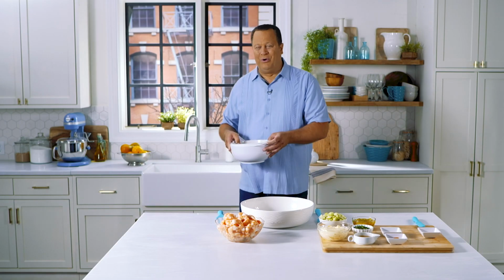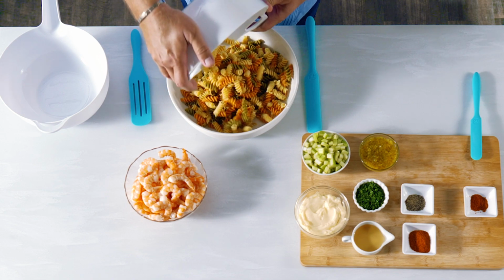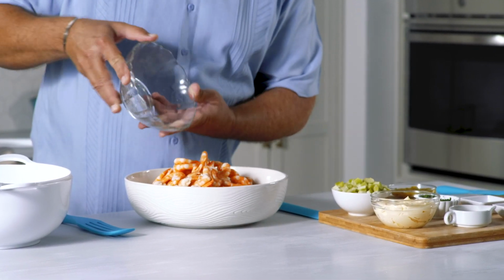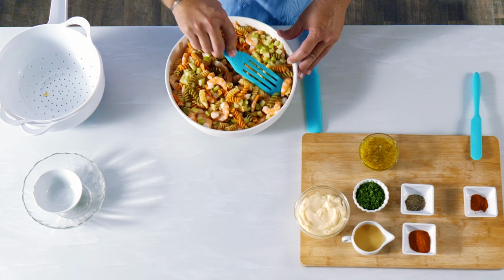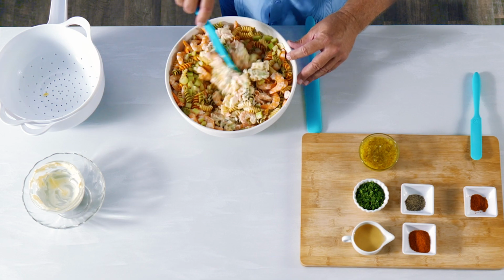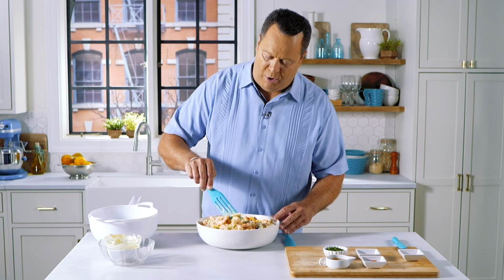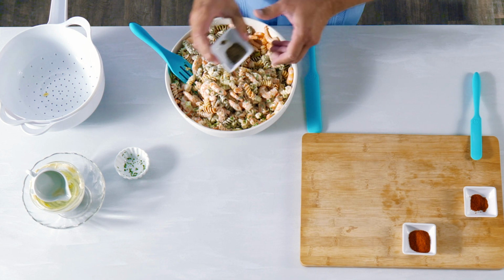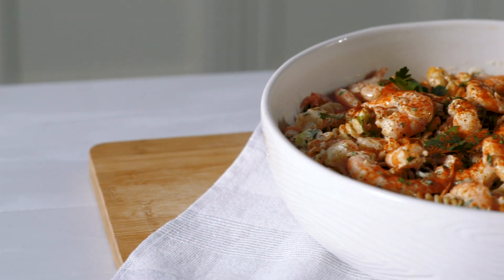Summer Shrimp & Pasta Salad | Half Homemade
| Craving those Summertime flavors?! In this episode of Half Homemade, David Venable is showing us how to turn your basic summer pasta salad up a notch by adding shrimp. The best part? David is showing us a supermarket shortcut that takes away the hassle of having to cook and clean the shrimp. This summer recipe will immediately transport you to your favorite beachside restaurant.

About Half Homemade: Shortcuts are meant to make your life easier! ​Using recipes from David Venable’s third cookbook, Comfort Food Shortcuts, the Half Homemade series teaches you how to make quick and easy meals that taste delicious and are Instagram-worthy. Watch as David walks through each step of the recipe, highlighting the ingredient that is the supermarket shortcut, while he shares stories and recipe inspiration along the way.